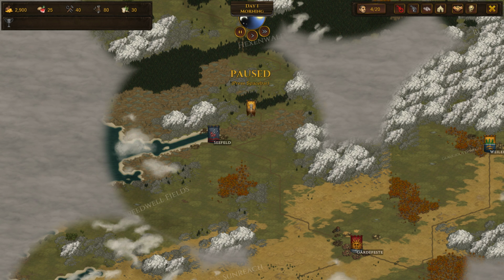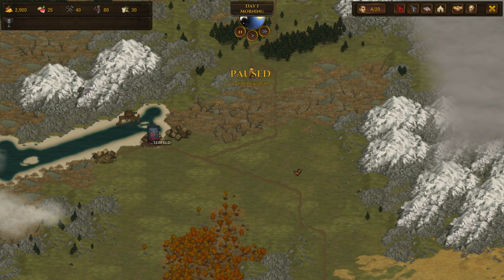Battle Brothers - Find Location Contract Guide